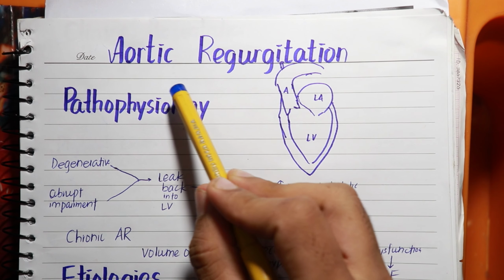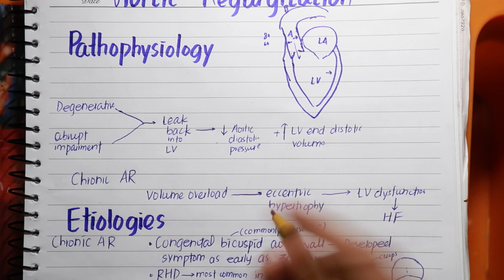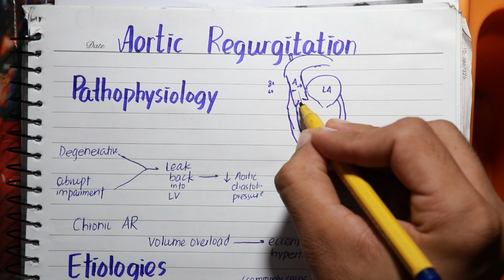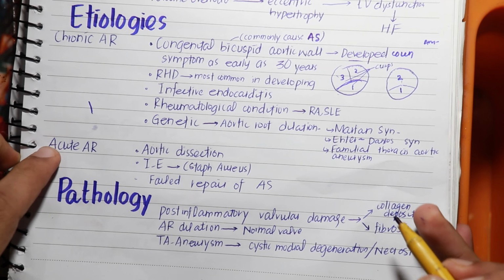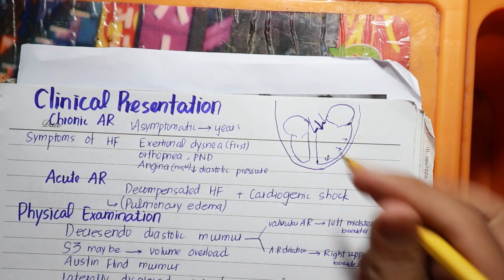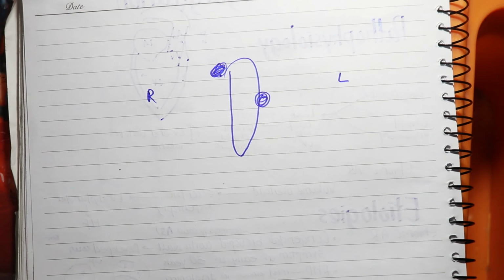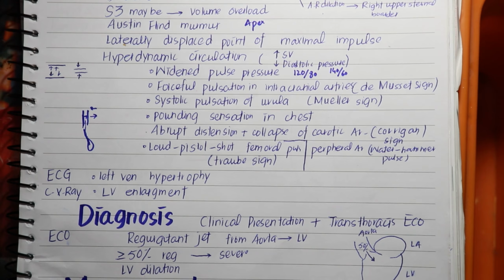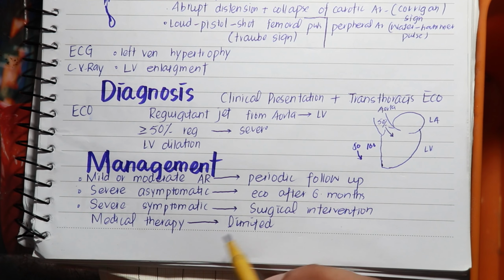Aortic Regurgitation | Valvular Heart Disease | High Yield | Block 9 Cardiology | USMLE | MBBS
In this high-yield lecture, we explain Aortic Regurgitation (AR) in a simple, clear, and exam-oriented way. Perfect for MBBS students, USMLE aspirants, and anyone studying Block 9 Cardiology.

🔥 What you will learn:

Causes of Aortic Regurgitation

Acute vs Chronic AR (high-yield differences)

Classic signs & symptoms (Corrigan’s pulse, wide pulse pressure)

Pathophysiology simplified

Murmur explanation (Early diastolic decrescendo murmur)

High-yield investigations

Management & treatment

🎯 Ideal For:
MBBS | USMLE | NEET PG | FCPS | Cardiology students | Revision & exam prep